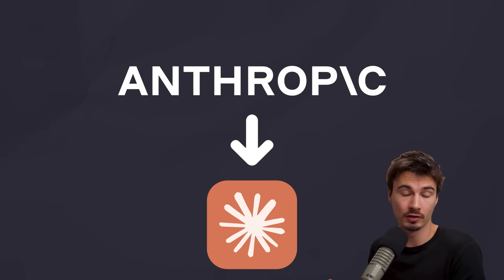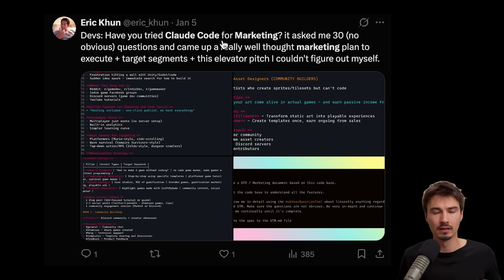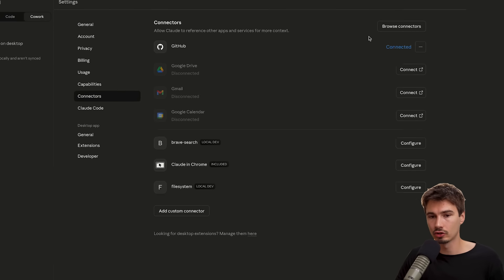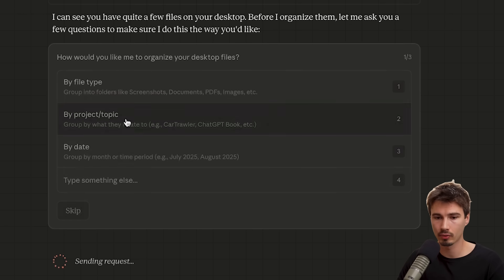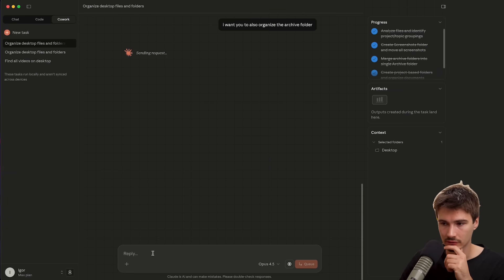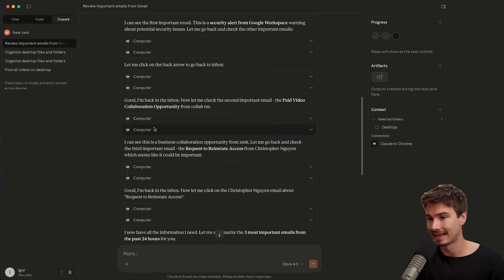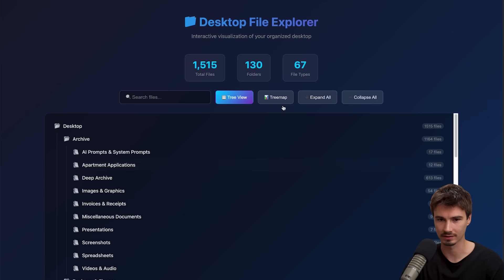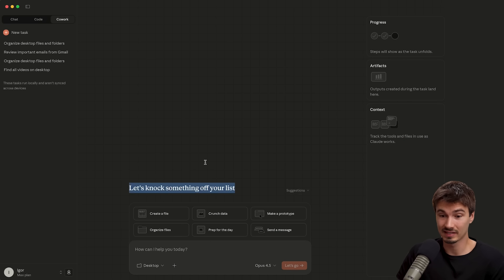Claude Cowork is Here! Full Breakdown + Testing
Anthropic just released Claude Cowork, the next evolution of Claude built on top of the incredibly effective Claude Code architecture. It essentially gives Claude Code's abilities to everyone, even if they aren't developers or comfortable using a terminal. Watch the video for a full breakdown and testing!

Links:
📖 Igor's ChatGPT Book

Chapters:
0:00 What is Claude Cowork?
3:49 Testing
10:11 What Comes Next